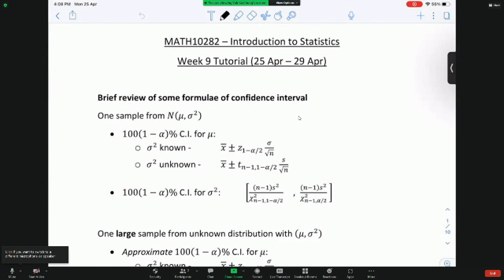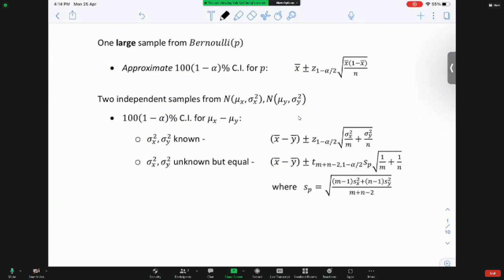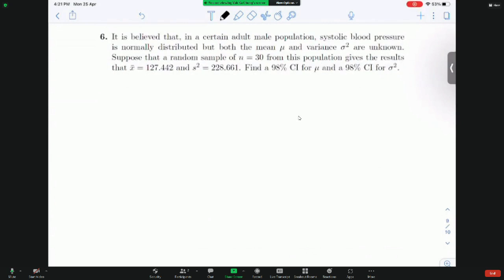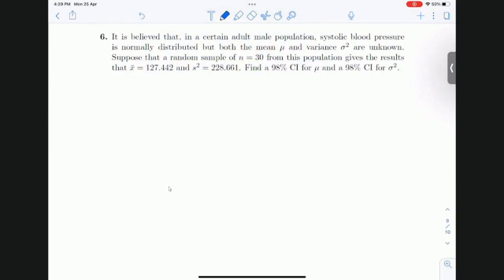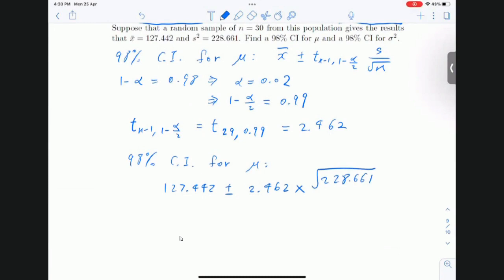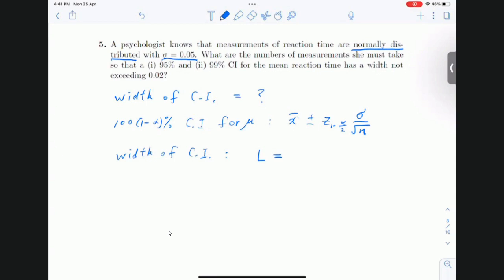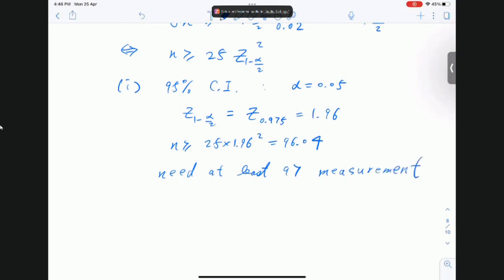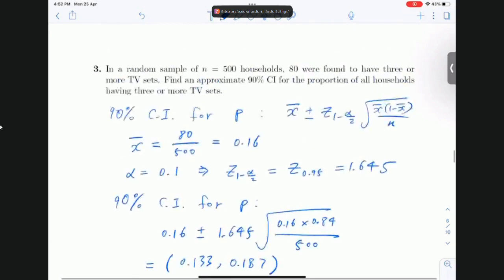Tutorial Session 16:00-17:00 Monday 25 April 2022